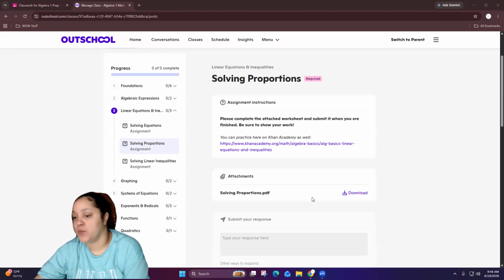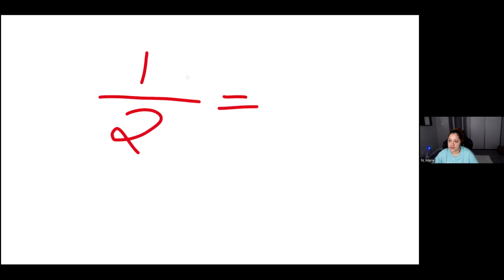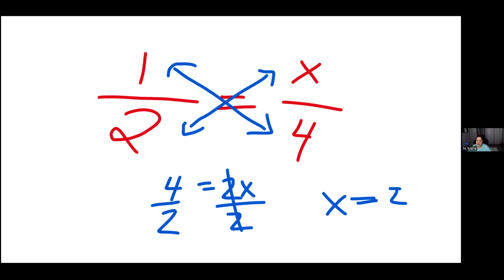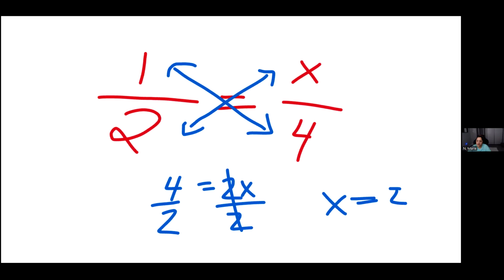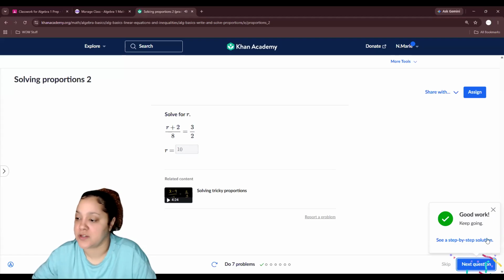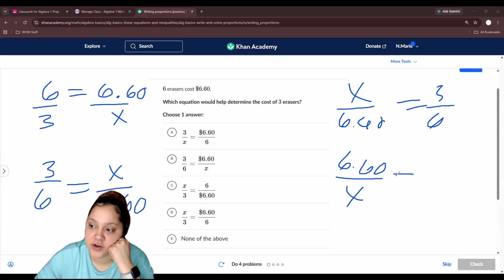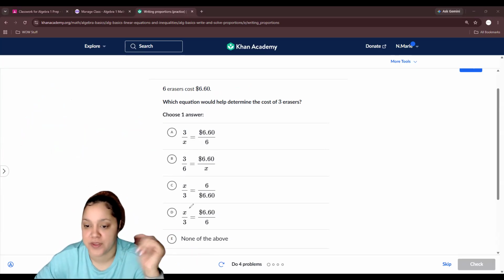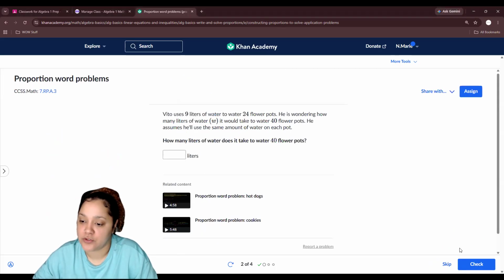Algebra 1 Prep: Solving Proportions & Proportion Word Problems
Master one of the most important Pre-Algebra and Algebra 1 skills—solving proportions! In this lesson, you'll learn how to solve proportions using cross multiplication and apply these skills to real-world word problems.

📚 In this video, you'll learn:

What a proportion is
How to solve proportions using cross multiplication
How to check your answers
How to solve proportion word problems
Common mistakes to avoid
Practice examples worked out step-by-step

This lesson is perfect for:
✅ Students preparing for Algebra 1
✅ Summer math review
✅ Back-to-school preparation
✅ Homeschool students
✅ Anyone needing extra practice with proportions